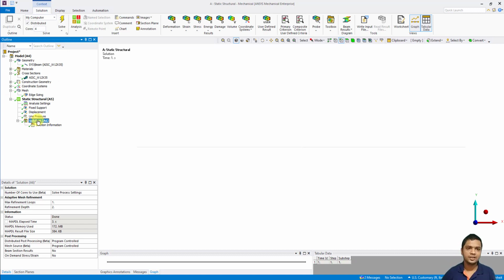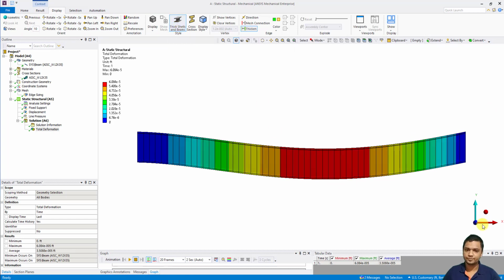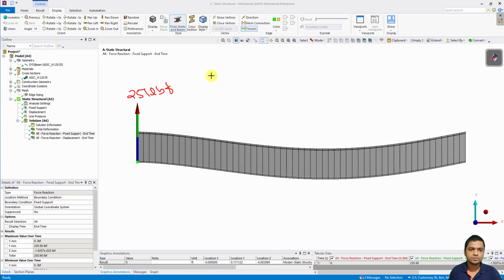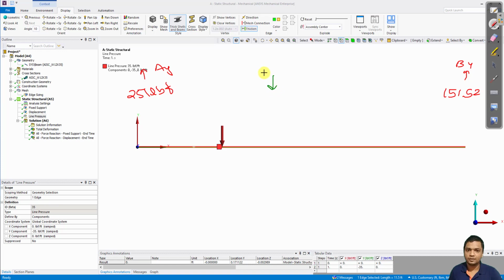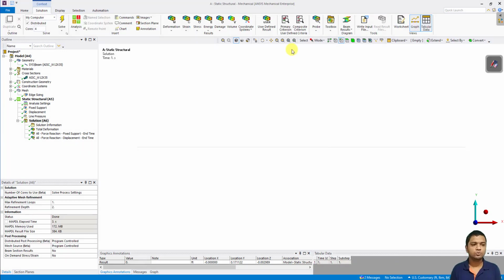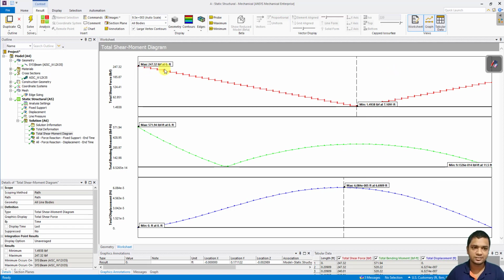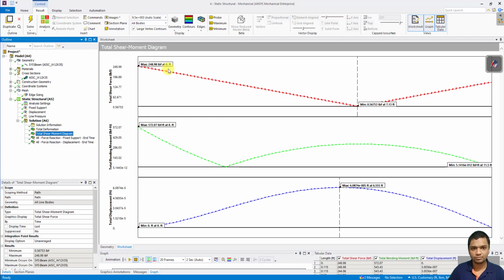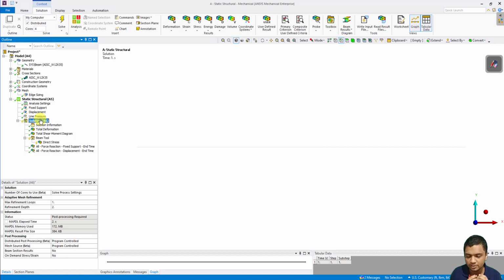C1 L4 F RESULTS AND POST PROCESSING